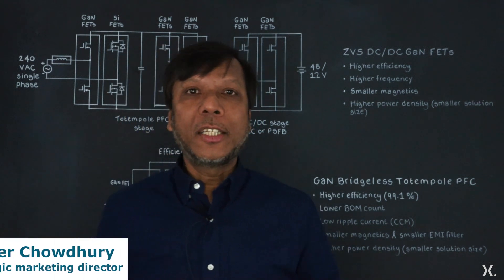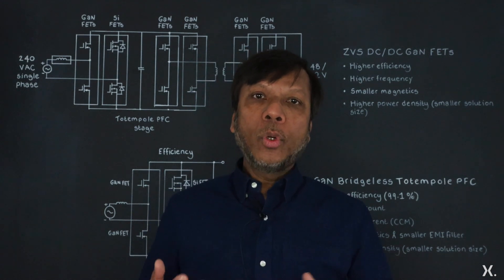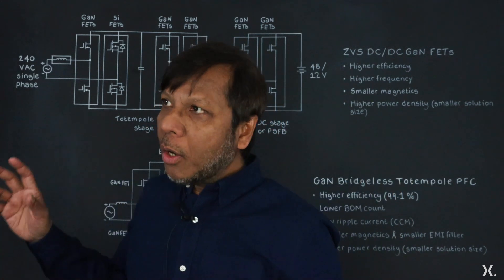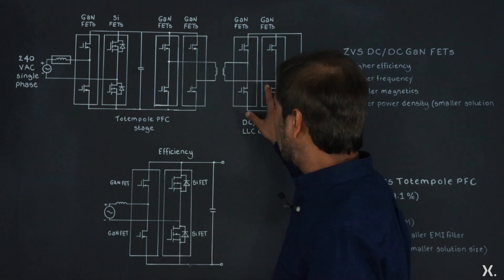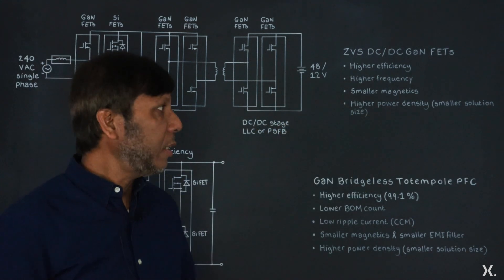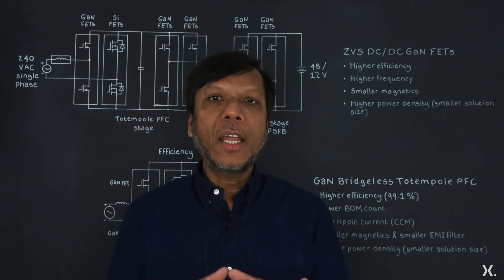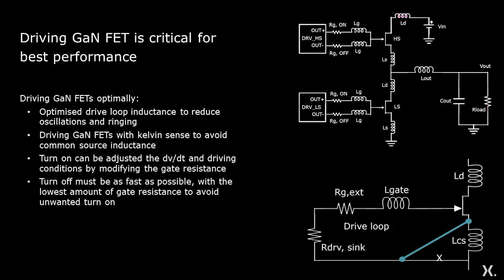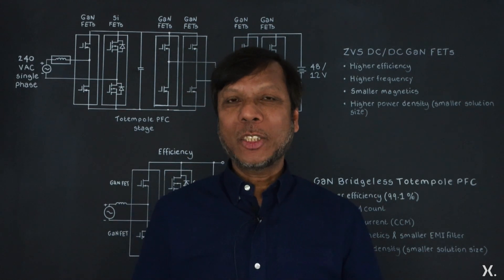Driving Power GaN FETs in Power Supply Units (PSU’s): Layout Insights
With global warming concerns and a focus on reducing carbon footprints, power supply units (PSUs) are playing a crucial role in the electrification process. Power GaN devices are transforming PSUs by offering many benefits such as reduced power losses, improved efficiency, and increased power density.

Join Dilder as he delves into the world of 80 plus titanium PLUS PSUs, where high efficiency is paramount. Exploring how GaN FETs are a perfect fit for both stages of the application but also giving critical insights on the intricacies of driving power GaN FETs, with a look into layout optimization, drive loop inductance, and gate circuit considerations to ensure you get the most out of the devices.